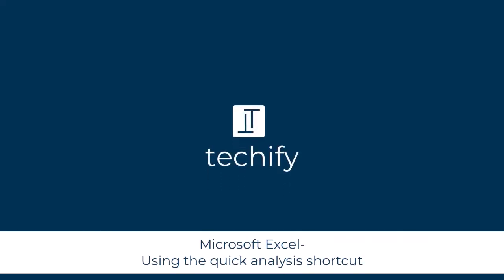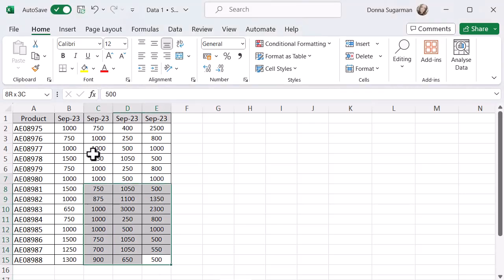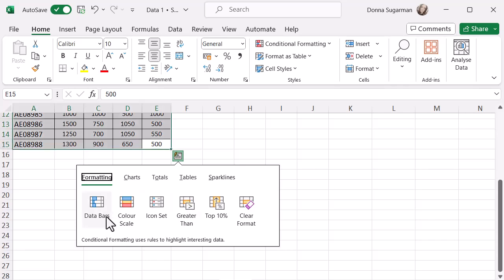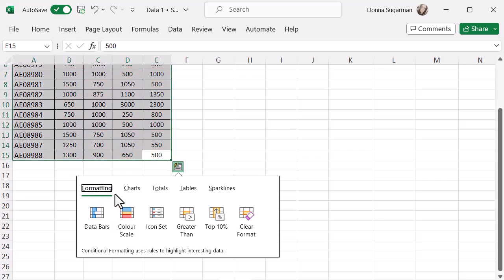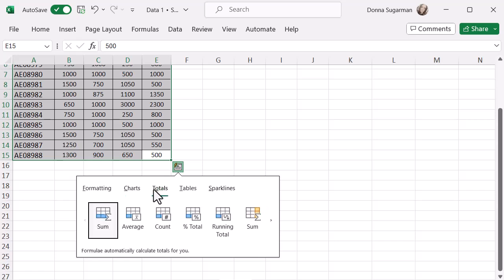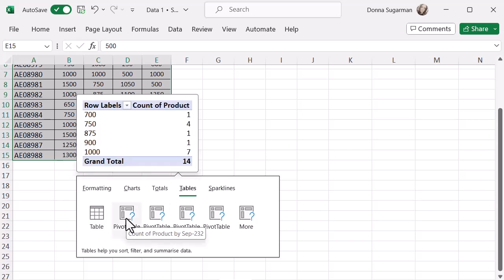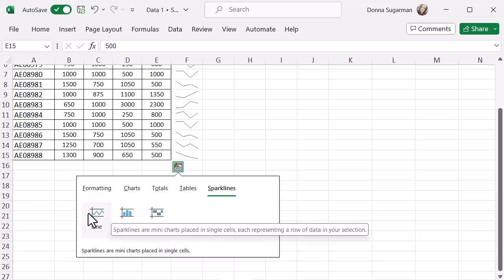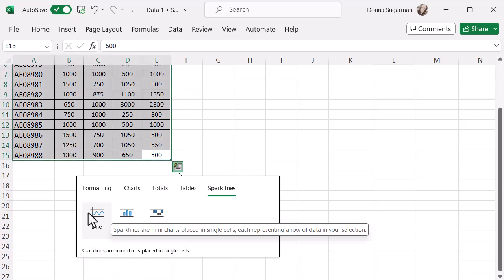Microsoft Excel - Using the quick analysis shortcut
This video will look at how to use the quick analysis shortcut in Microsoft Excel.